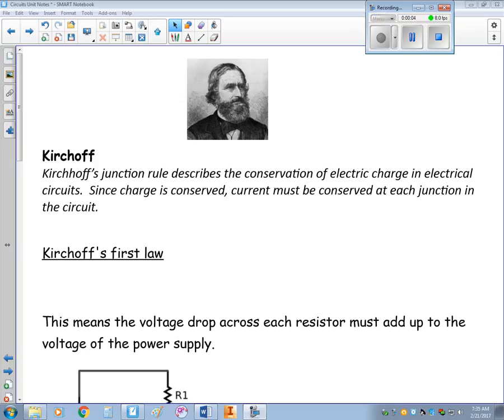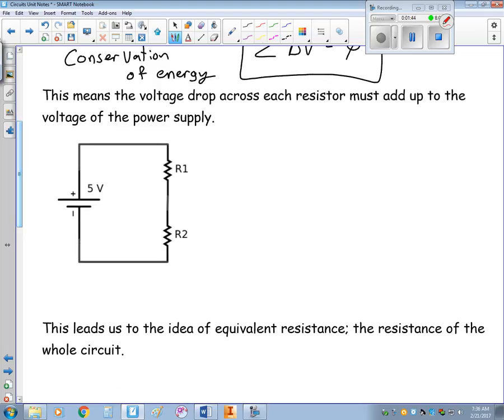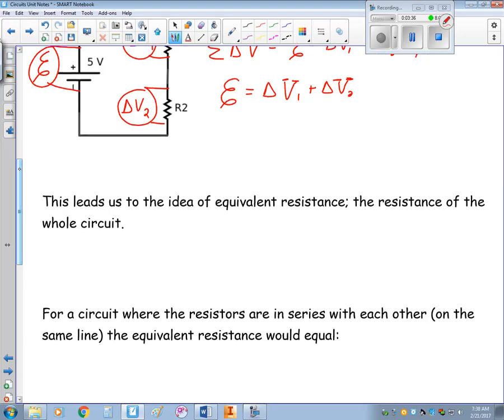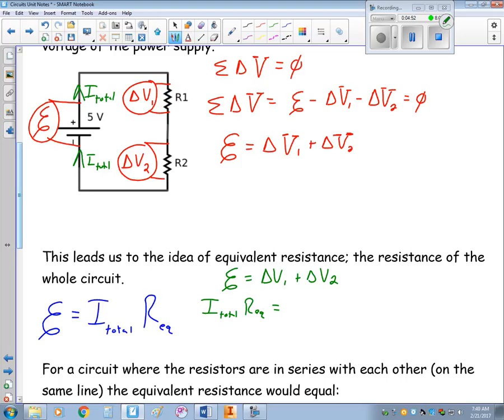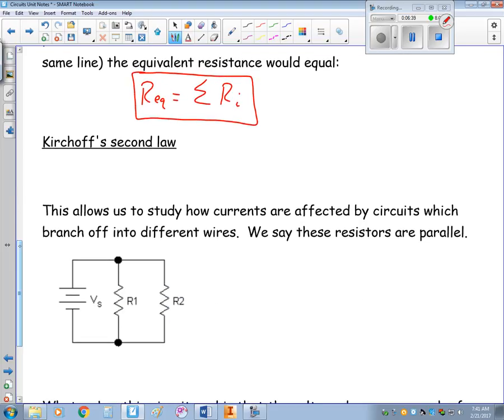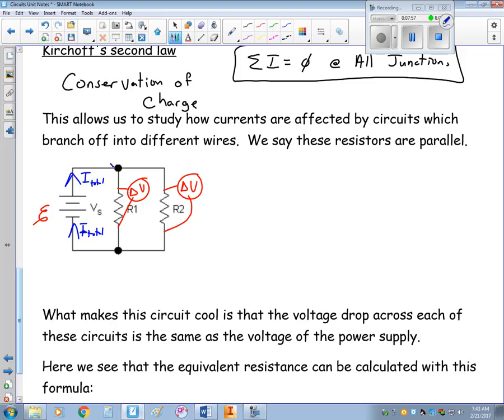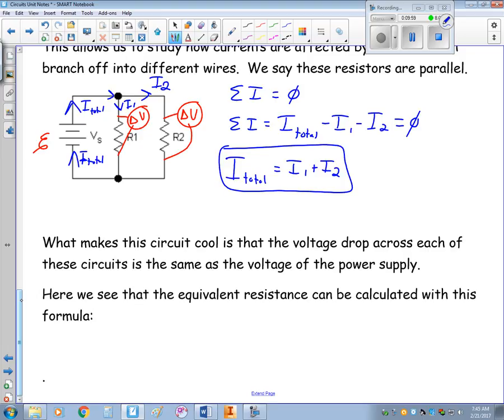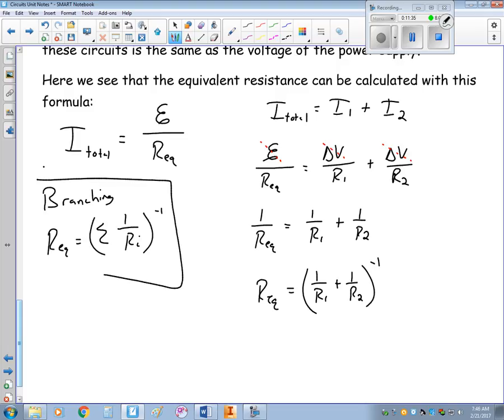Circuits Video 3